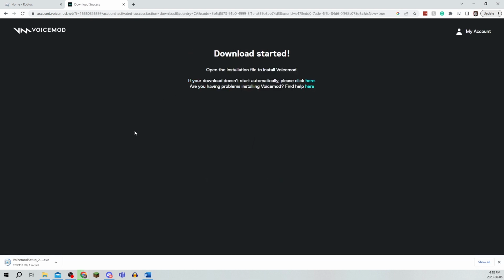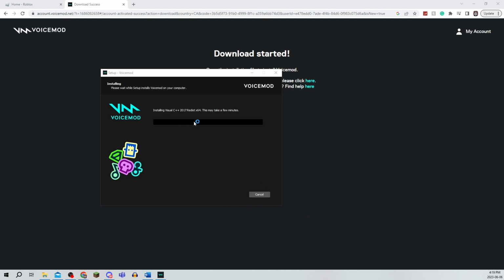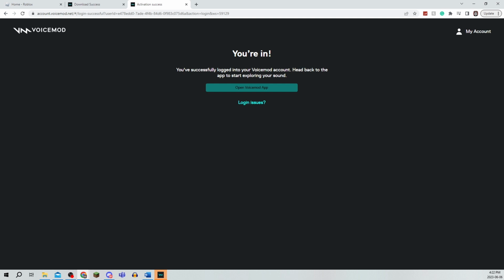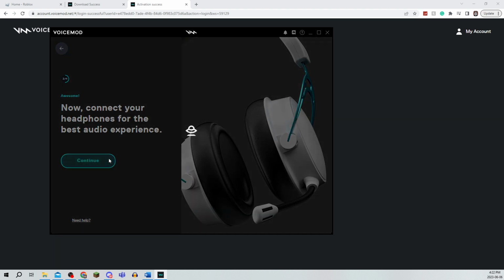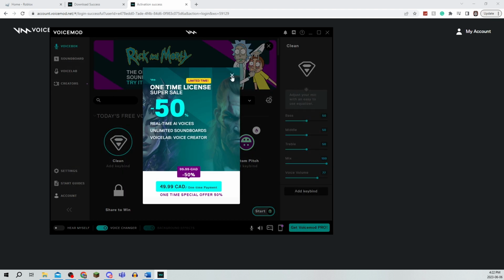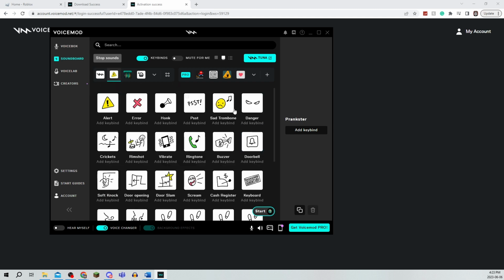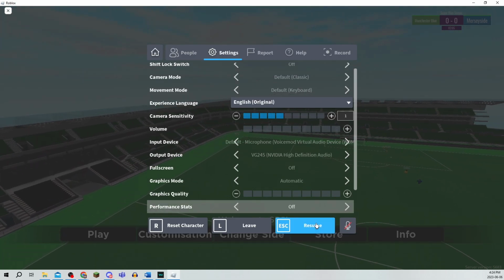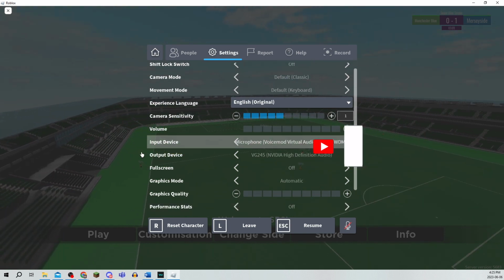How To Get A Soundboard On Roblox (2024)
How to Get a Soundboard on Roblox

In this video we show you How to Get a Soundboard on Roblox. If you want to know How to Get a Soundboard on Roblox then this is the perfect tutorial for you.